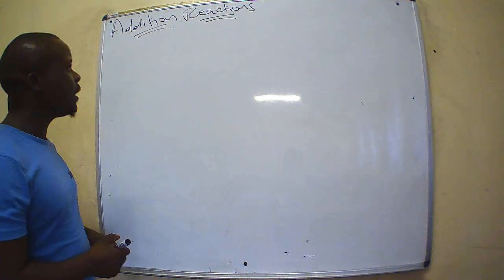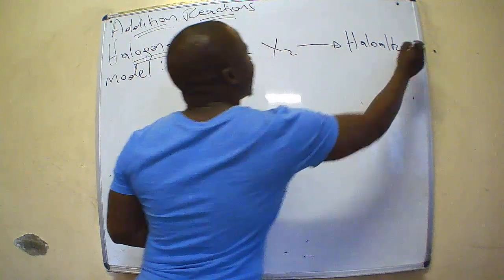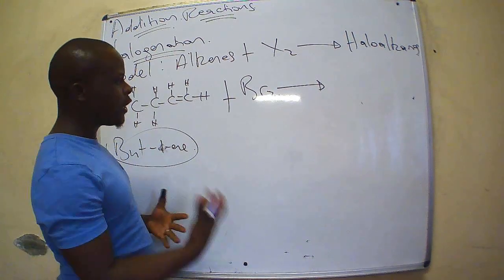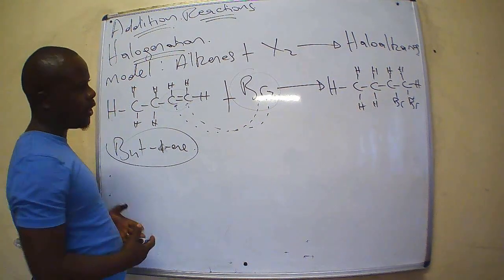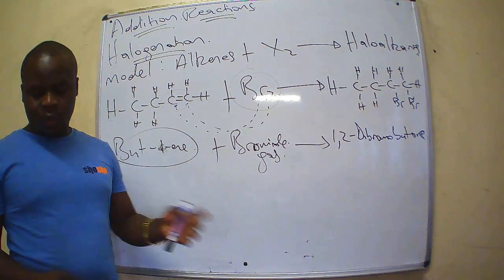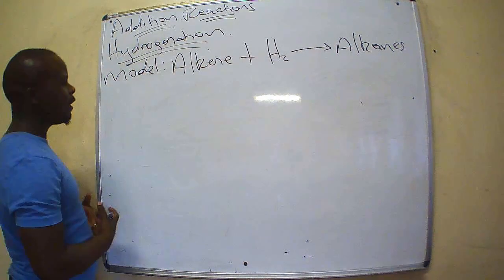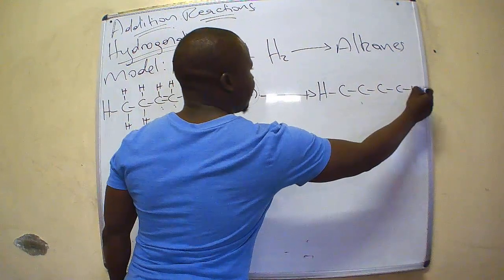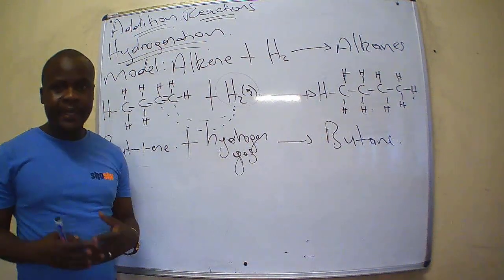ADDITION REACTIONS HYDROGENATION